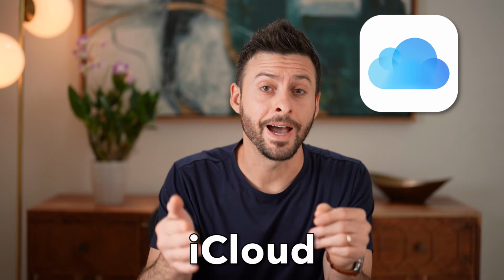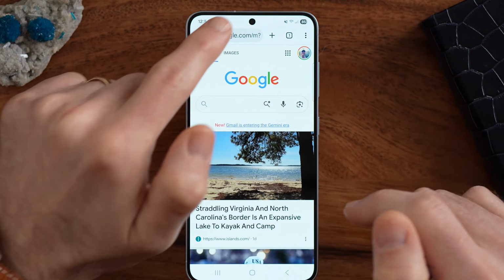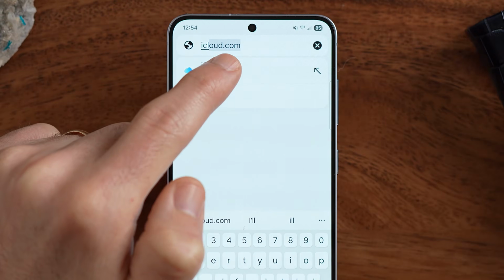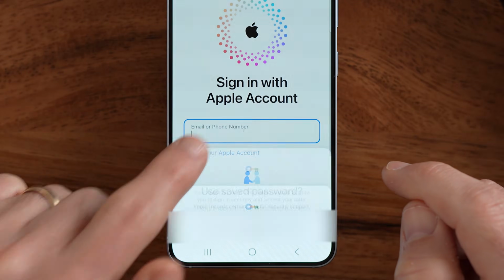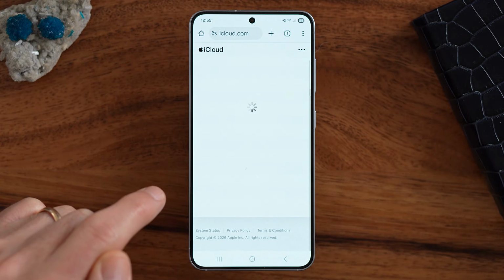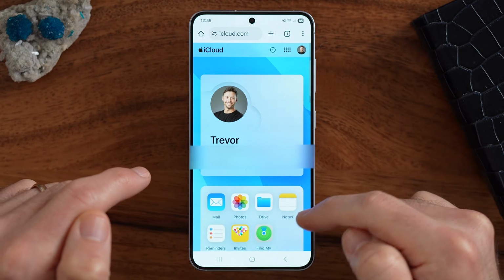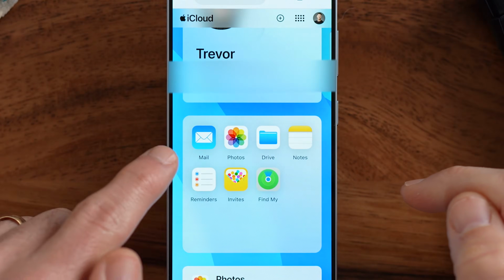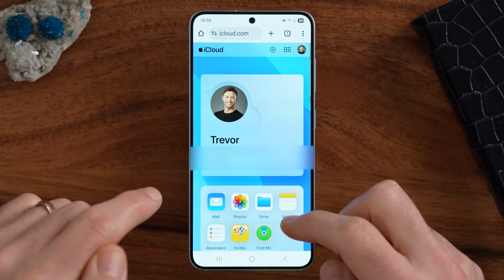How To Login To iCloud On Android Phone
Here's how to login to iCloud on your Android phone if you don't have your Apple product, iPhone, iPad, or Mac nearby.